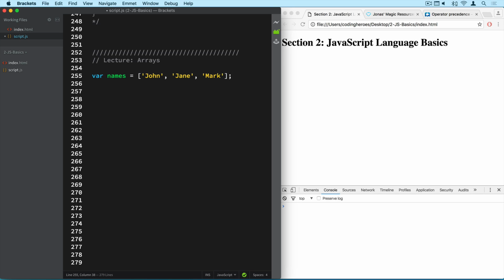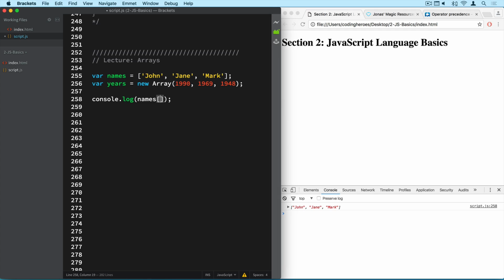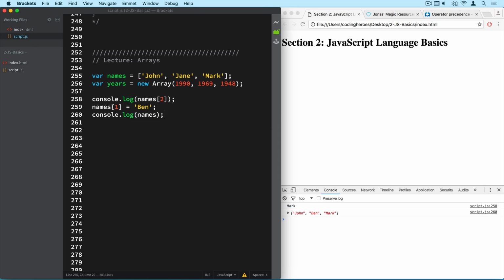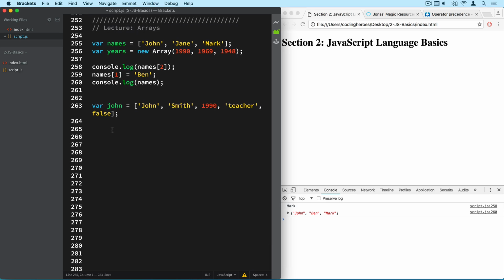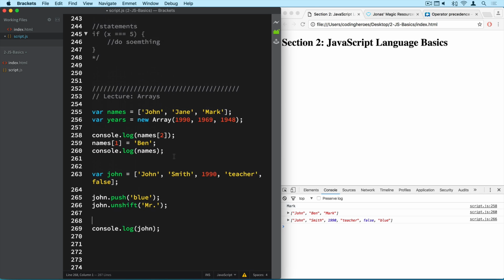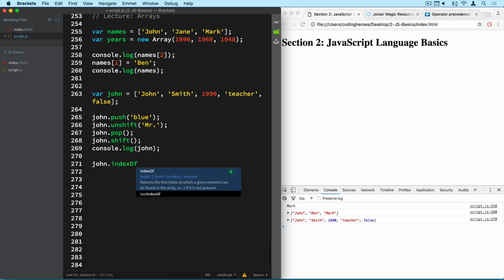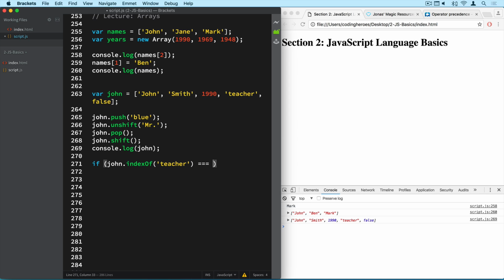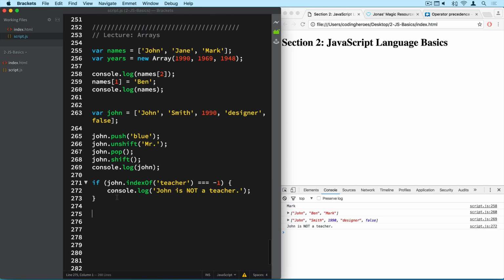015 JavaScript - Arrays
JavaScript - Arrays.